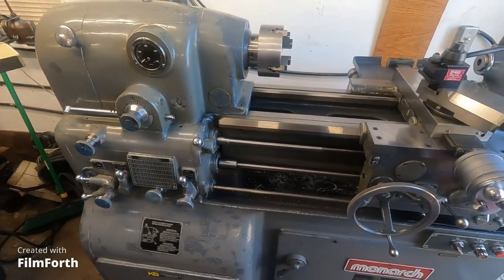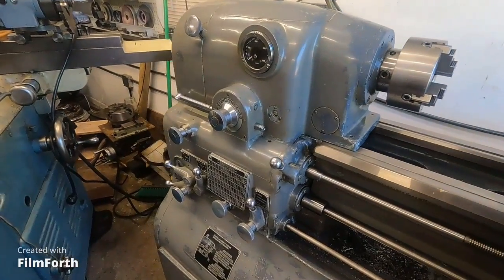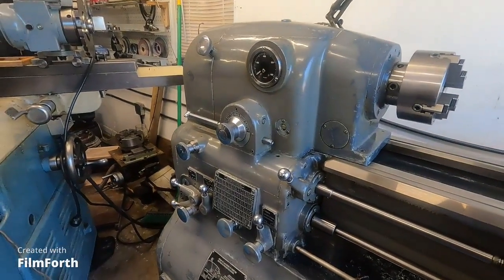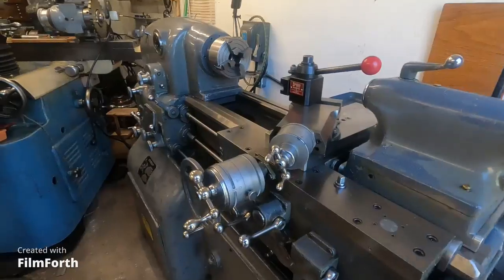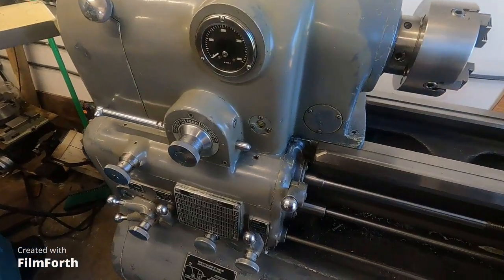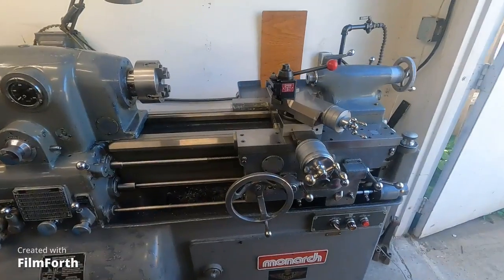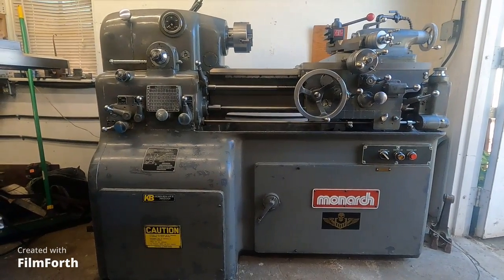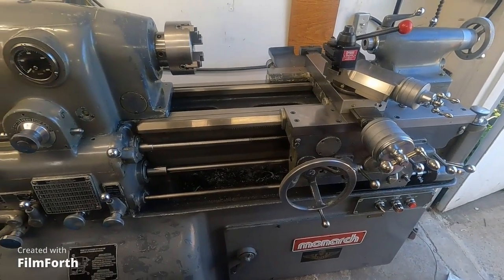Monarch 10ee inch/ metric lathe 1983 is for sale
Inspired by Max Grants outstanding DSG lathe introduction and poking the poisoned with jealousy internet machine buffoons and tired old sages that will lie about having experience with such perfection in a machine tool just for fun so  I shamelessly present this machine as shown $43000,  For the artist that is ready.
 This not some hay wired "Termite/Stink Finger DT or Short Pants" amateur internet Einstein replacement direct current drive, this is the full function real thing with , dynamic braking in two seconds full stop from any speed, with speed compensation to hold spindle rpms as set under loaded conditions, field weakening in sync with armature voltage increase for seamless speed control from 0 to 4000 rpms, also 0 to 4000 rpms in two seconds from dead stop with 5hp. Drive fully supported by Monarch.
Will crate for tailgate delivery to your door at actual material and shipping cost, machine will run in your laundry room on 220 volt normal house current, more demos to come!